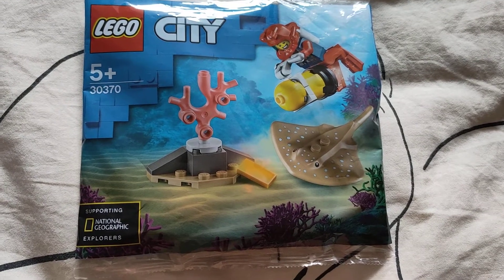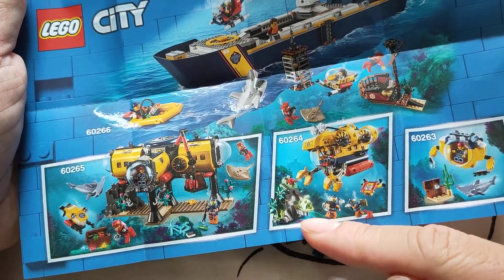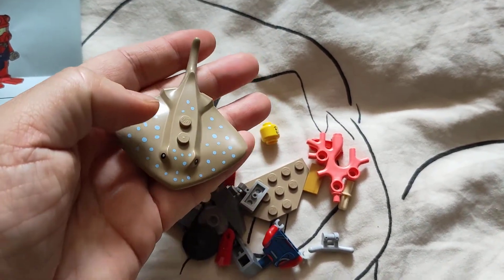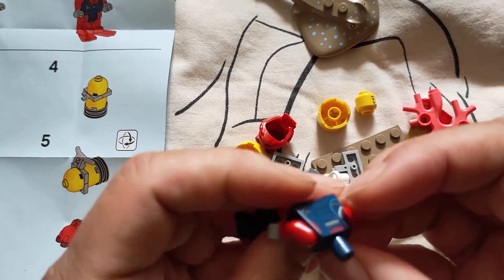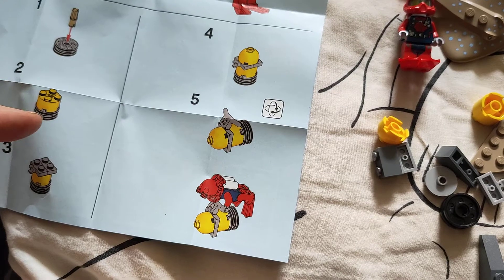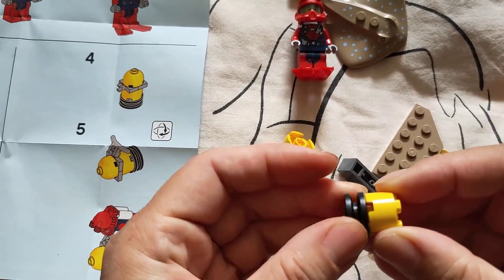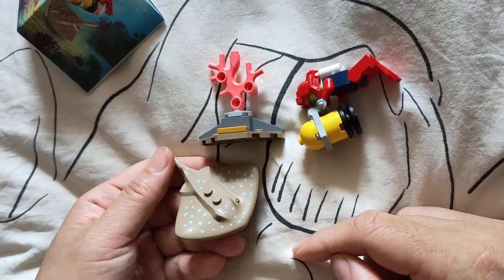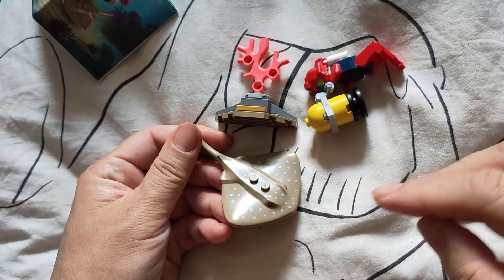30370 LEGO CITY Polybag Deep Sea Diver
30370 LEGO Polybag Deep Sea Diver